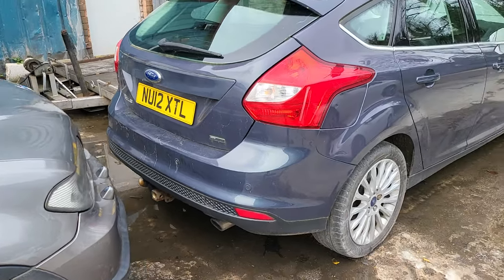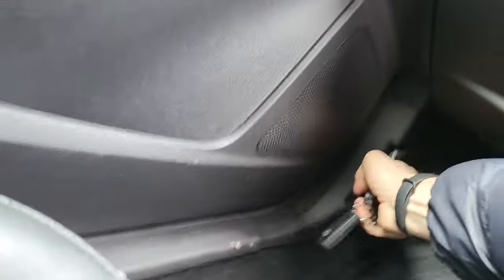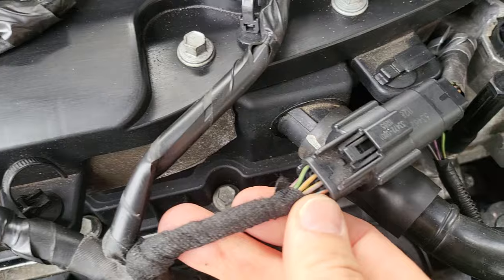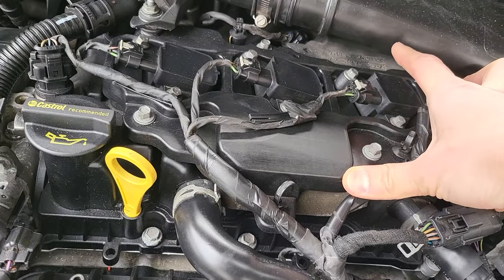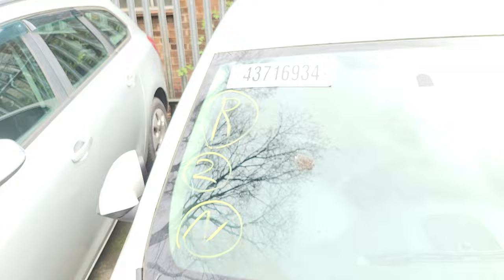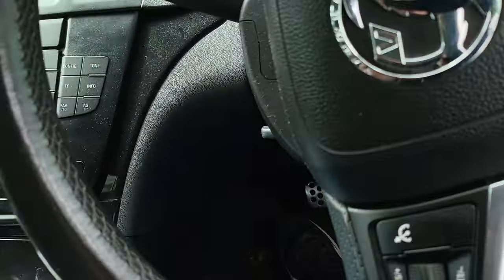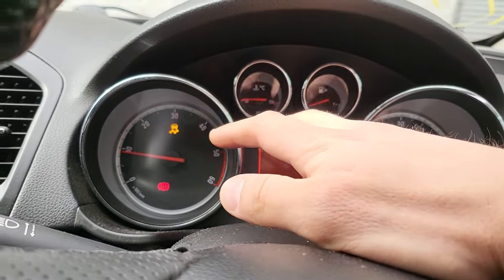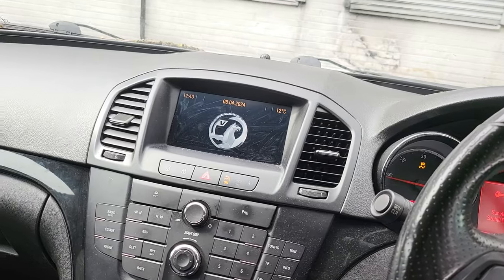Another SCAM from Copart Auction.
copart
scam
cars